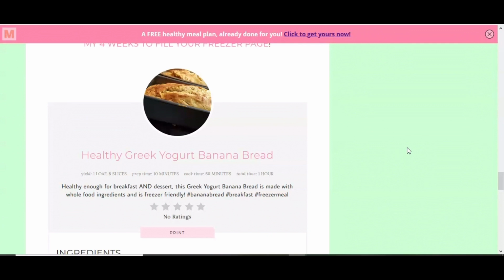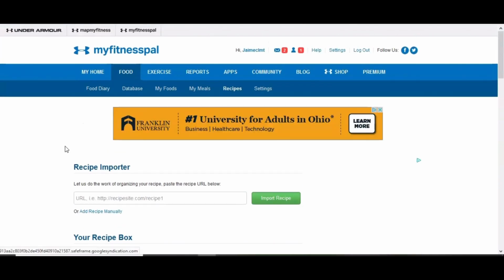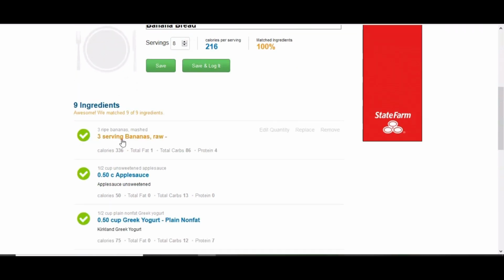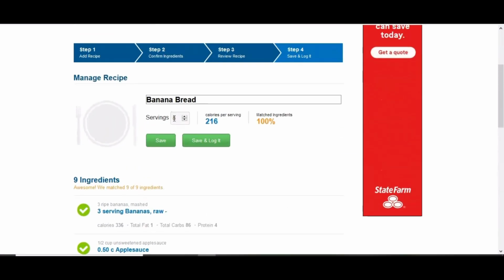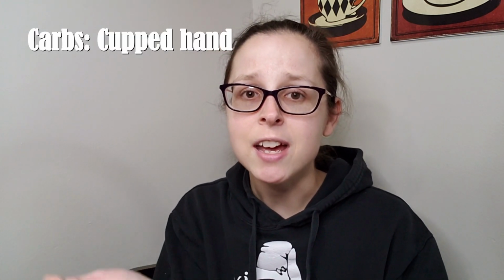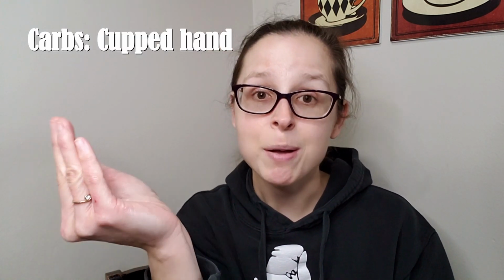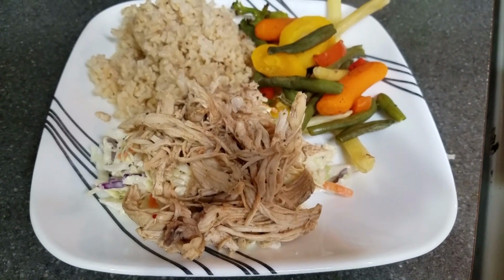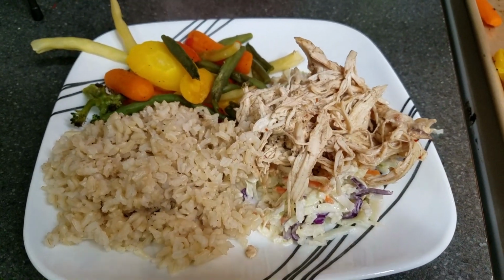HOW TO FIGURE OUT NUTRITION INFO AND PORTION SIZES FOR MEALS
Are you trying to eat healthier but not sure how to portion out your food? Today I'm sharing two ways to figure out portion sizes and nutrition information. While it's not necessary to count calories to lose weight, it's still nice to have a general idea of what you're eating.

Let me help you transform your health and lose weight with group Nutrition Coaching